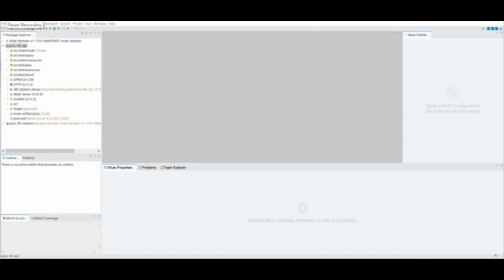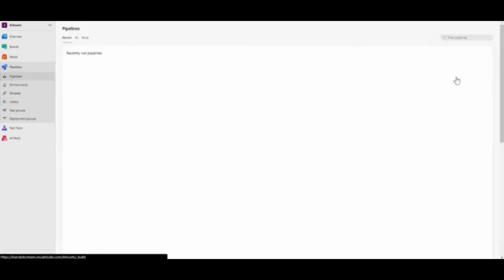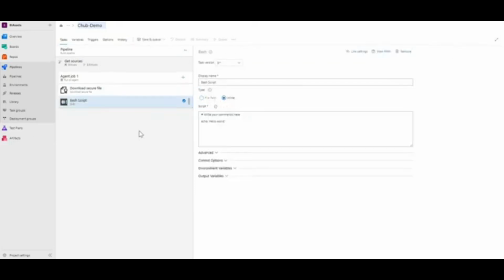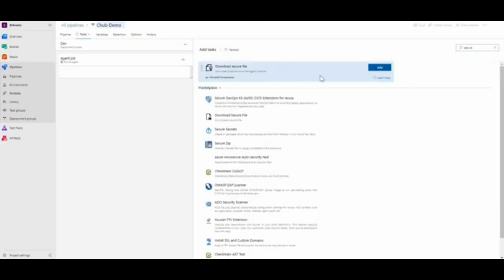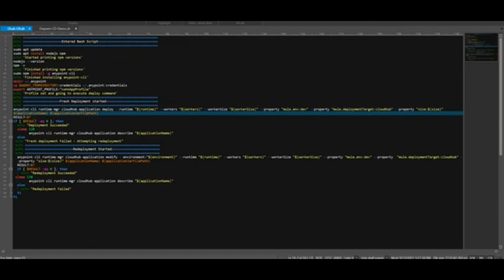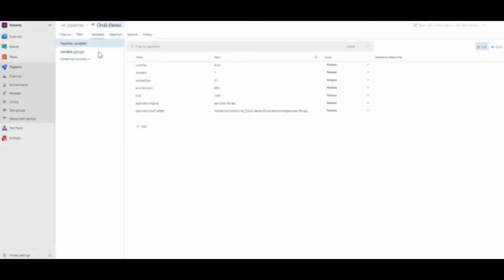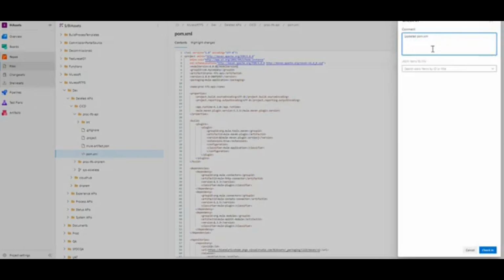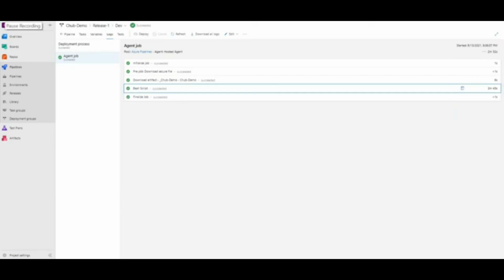Set up a CICD Pipeline with MuleSoft and Azure DevOps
The tutorial will show how to minimize the changes required on pom.xml and perform CI on Mulesoft API for Cloudhub CD.

Chapters
00:00 - Introduction
00:58 - Creation of the project
01:40 - Setting up the repository and the branch connected to the pipeline
02:15 - Setting up Cloudhub references into the project
03:40 - Setting up Azure pipeline settings into the project
05:25 - Setting up the branch with updates and set up a remote repository
06:00 - Creation of Microsoft Azure pipeline
07:30 - Activation of Microsoft Azure license
08:30 - How to start the CI/CD pipeline
09:45 - Check of the deployment on Cloudhub

Looking for a fast, mess-free, organized delivery process for your MuleSoft APIs? Check out this prerecorded MuleSoft Meetup I presented at the DC MuleSoft Meetup in-person May 17, 2023. Learn how to set up a streamlined CI/CD pipeline to deploy your APIs in Runtime Manager to three different deployment targets using Microsoft Azure DevOps. In this presentation, you'll see how to set-up your MuleSoft APIs to deploy to CloudHub 1.0, CloudHub 2.0, and Runtime Fabric. Not shown, but could be utilized in Azure DevOps: the use of Task Groups to further create more templated Pipeline Build and Releases.

Main Takeaway/Learning Points
-Grab a glimpse of the offered components and customizable capabilities in Azure DevOps
-Build a CI/CD Pipeline in Azure DevOps
-Utilize Azure DevOps to deploy MuleSoft APIs to CloudHub 1.0, CloudHub 2.0, and Runtime Fabric